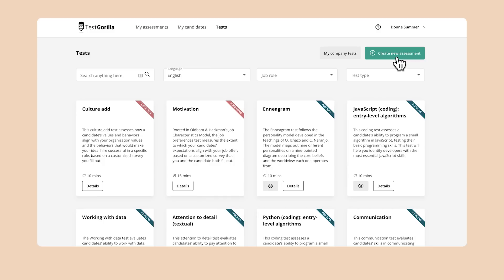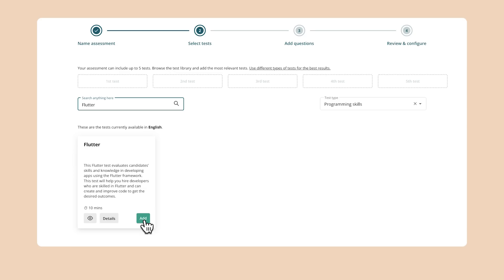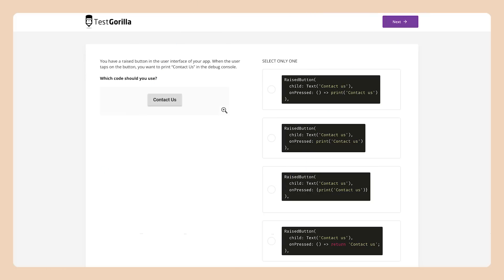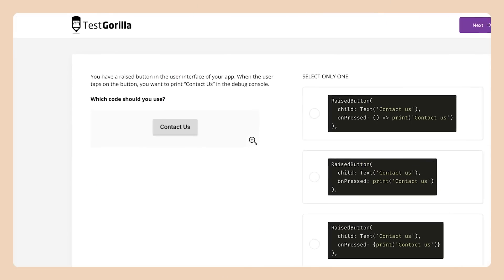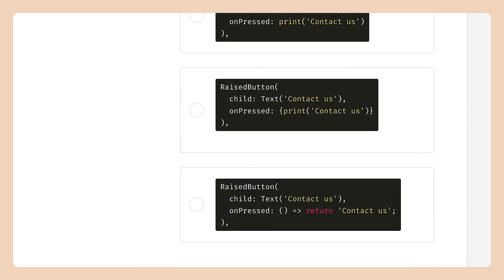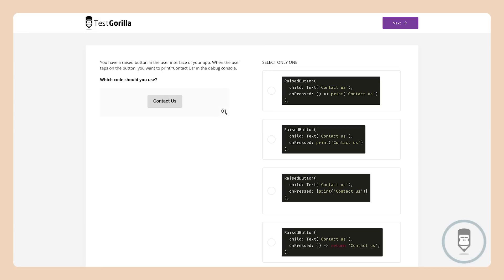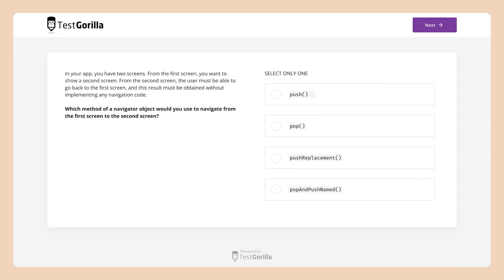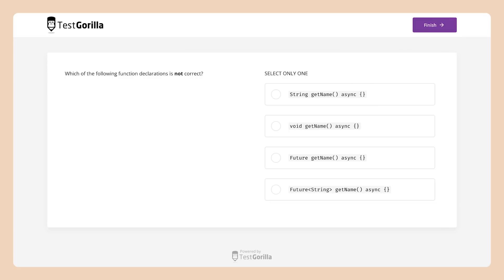Hire top developers with a Flutter coding skills test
Use TestGorilla’s Flutter test to evaluate a candidate’s skills and expertise in using the Flutter framework to develop applications.

TestGorilla’s assessment helps you evaluate Flutter developers’ skills in creating and improving code to achieve a specific goal with the help of this framework.

Flutter was developed by Google to create applications for all major operating systems (web, Android, iOS, and MacOS) by writing code only once. This open-source framework is vital to organizations that aim to build multi-platform applications within a limited timeframe and budget.

The Flutter coding skills test examines whether developers know the ins and outs of the Flutter framework’s syntax and architecture. Also, it analyzes their ability to use Flutter widgets, choose the right layouts, apply packages and libraries, and manage state and architecture effectively.

The assessment makes use of practical questions to gauge candidates’ ability to design solutions to potential issues when coding with Flutter.

Candidates who obtain a high score on this Flutter coding skills test have sufficient experience in leveraging Flutter to achieve the business’ objectives and its users’ goals.

Additionally, they understand crucial Flutter concepts and have the practical skills to execute those concepts.